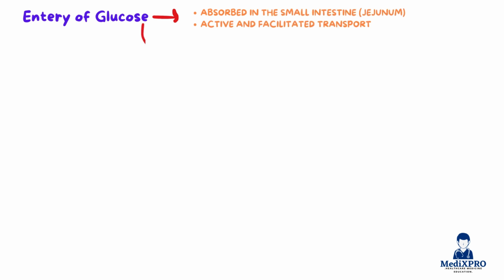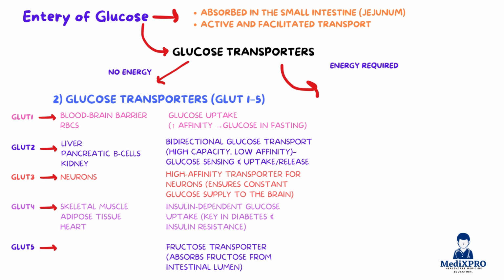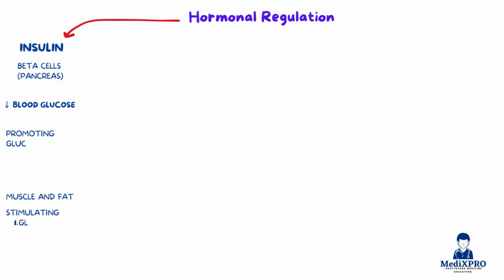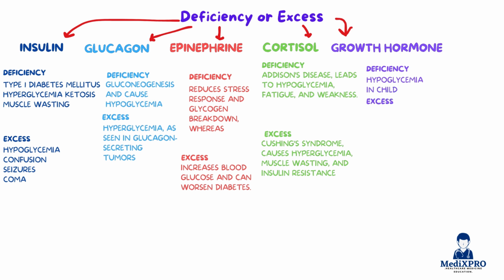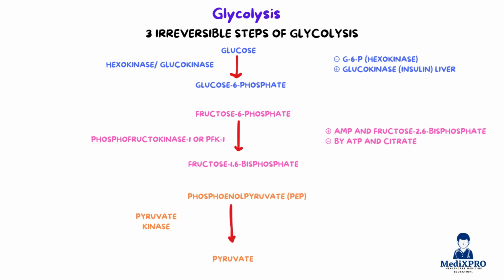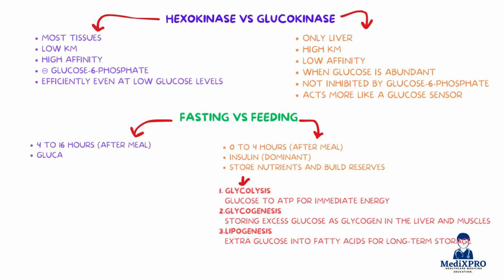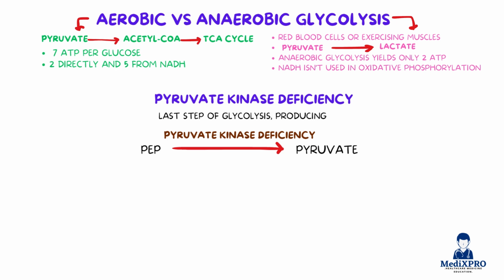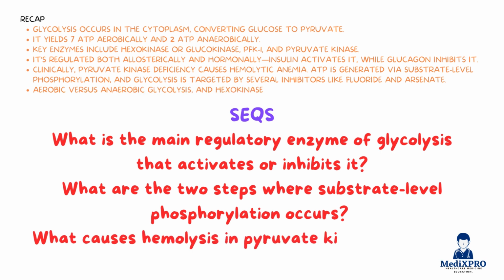Block 4 Biochemistry-GIT-Part 1-Carbohydrate Metabolism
High-yield revision of carbohydrate metabolism for Block 4 (GIT) – perfect for UHS MBBS exams.
Covers glycolysis, gluconeogenesis, TCA cycle, glycogen metabolism, HMP shunt, and clinical correlations with past paper MCQs/SEQs.

Fast, focused, and exam-ready!